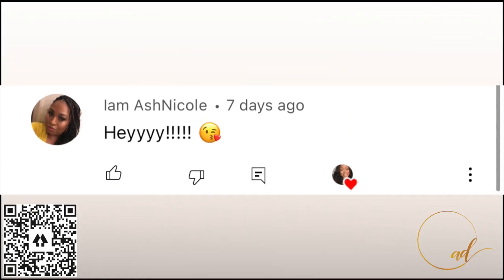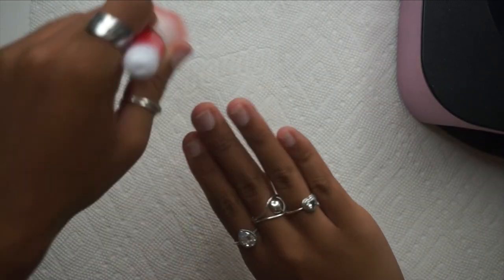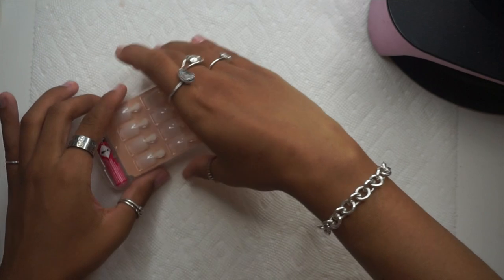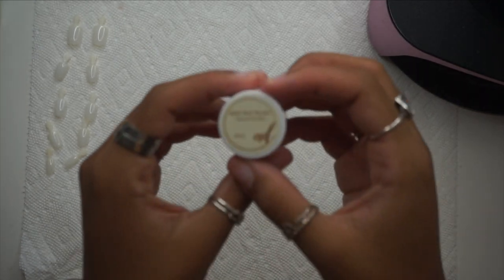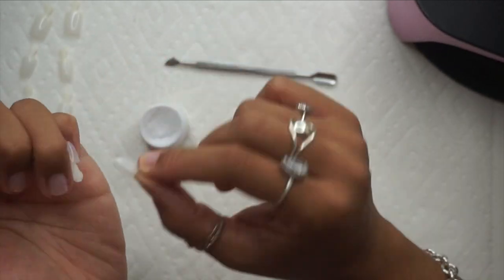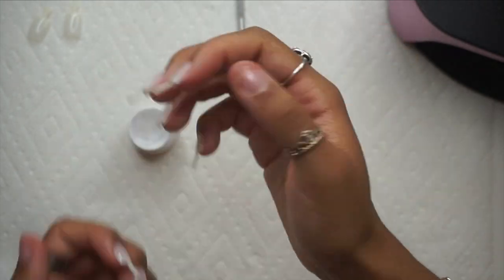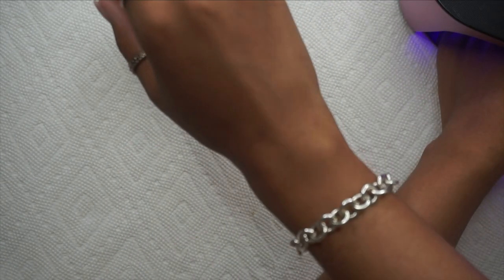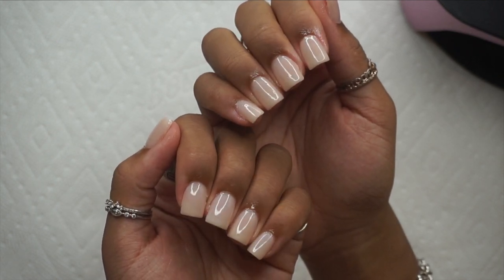SIMPLE & EASY NAILS IN UNDER 15 MINUTES | KISS NAILS | SOLID NAIL GLUE | NAIL TUTORIALS FOR BEGINNER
Hey guys! Thank you so much for checking out my super easy DIY polygel nails tutorial. ❤️

LINK TO MY ETSY SHOP

LINK TO X-SHORT SOFT GEL NAIL COVER

KISS false nail tips (Style Real short)

Gel polish

Nail rhinestones

Nail primer

Nail drill

Nail lamp

Top and base coat

Nail drill bit

Young nails bond primer

MelodySusie 🍭

🌸 MAKARRT 🌸